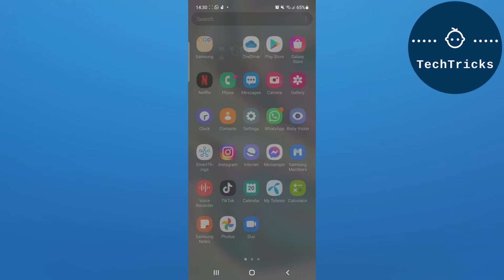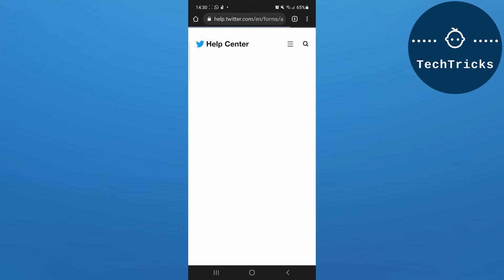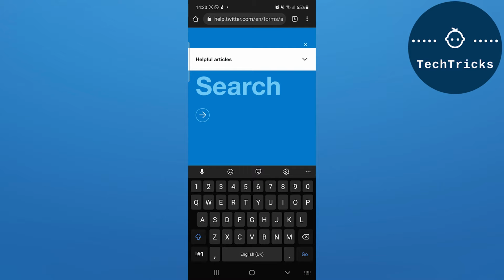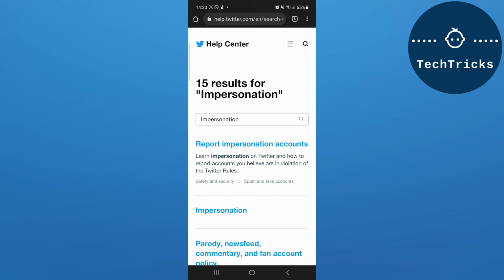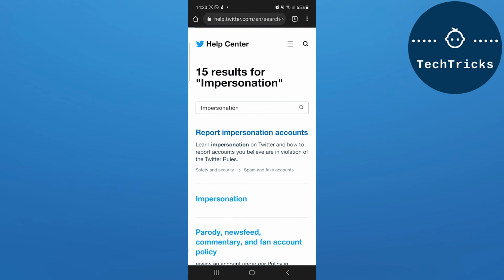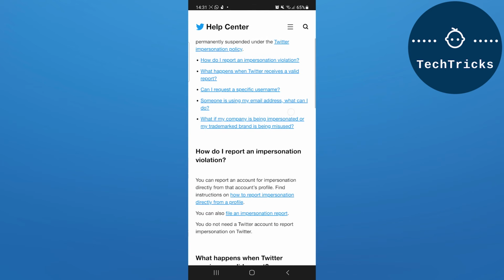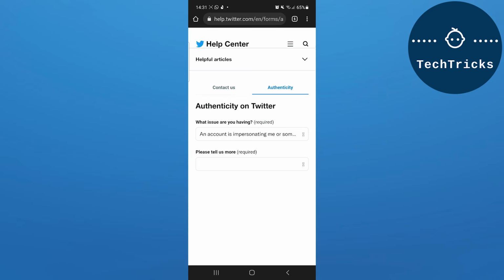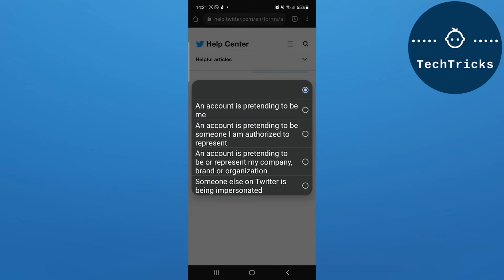[Twitter] How to Get Verified on Twitter (2022)